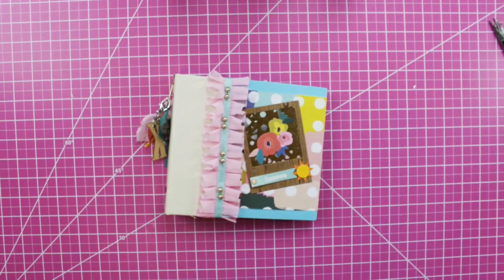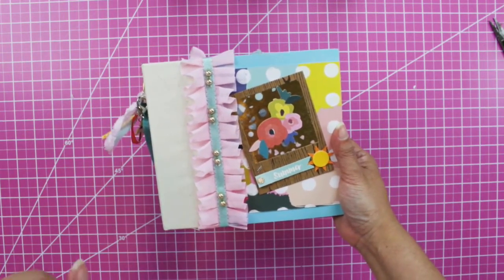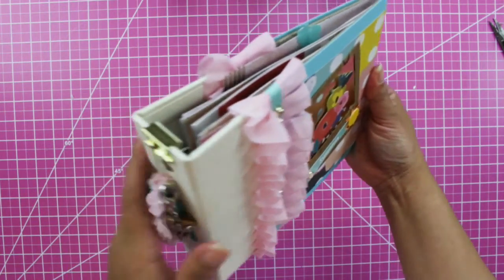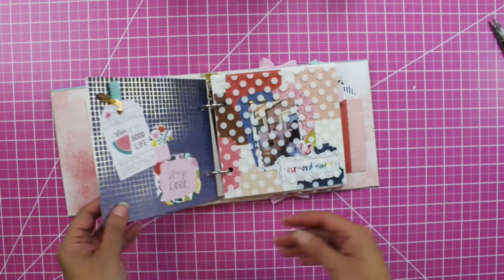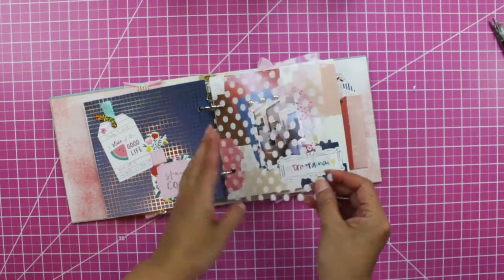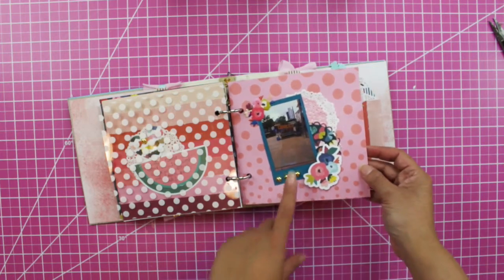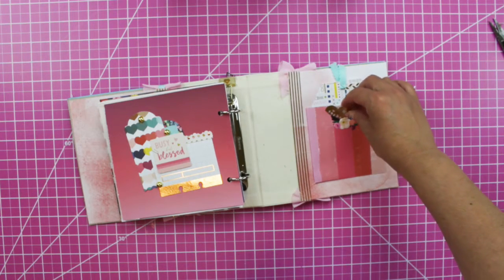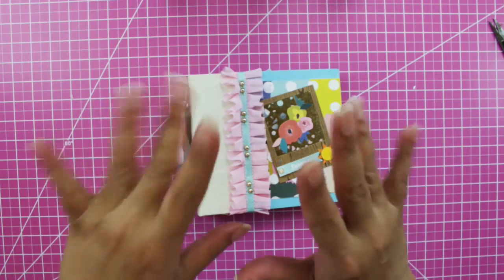Tutorial Making a Summer Fun mini album Part 3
Today's video is about a Tutorial Making a Summer Fun mini album Part 3. This is the reveal of the finished mini album.  I hope this video provided you some ideas and techniques to be used when creating mini albums. Below are the links of videos Part 1 and Part 2.

Karina C. Westfall